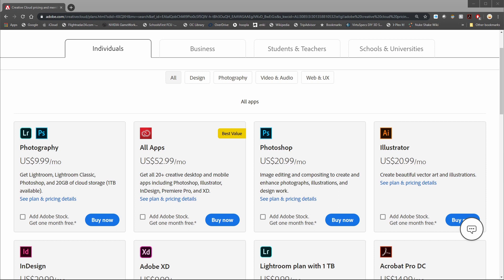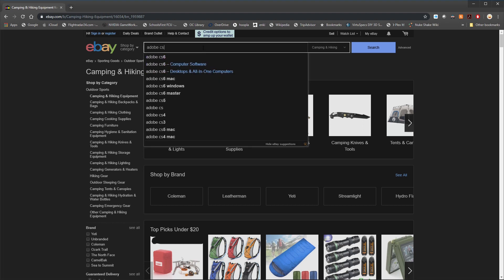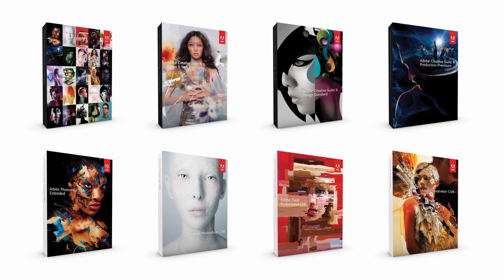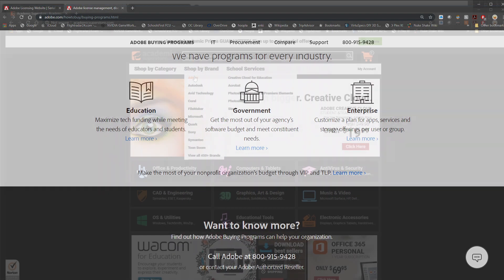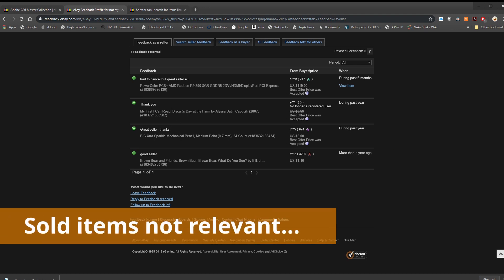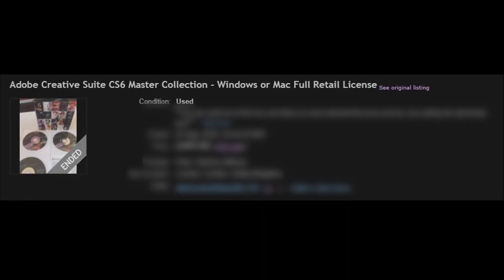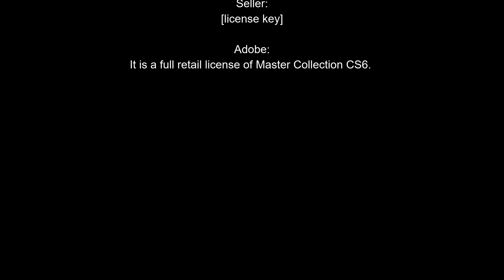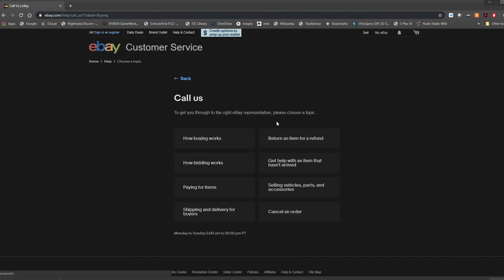How to Buy Adobe CS6 Online Safely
Adobe Creative Cloud is great -- but the cost adds up...and you never 'own' the products.

This video is about safely purchasing a proper license and moving back to Adobe's "pre subscription" software, Adobe Creative Suite 6 (CS6).